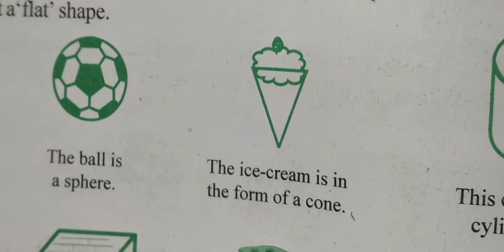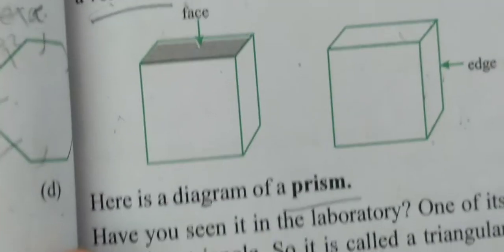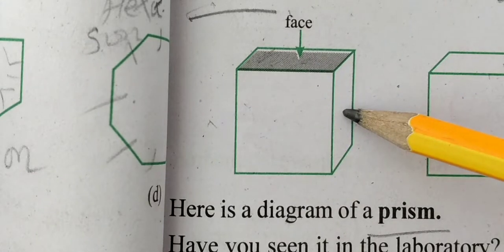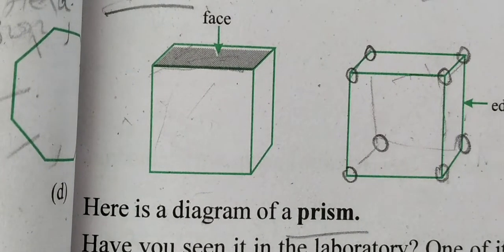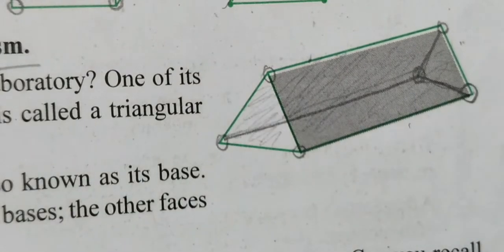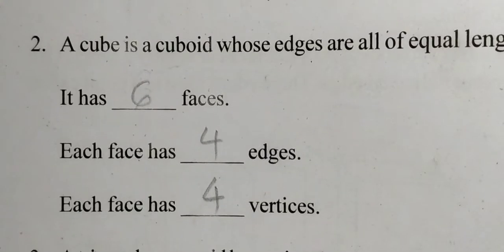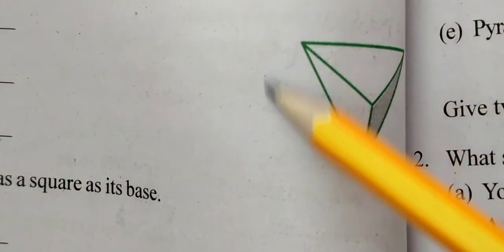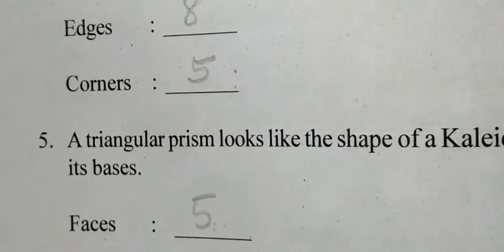6th maths ch 5 part 6